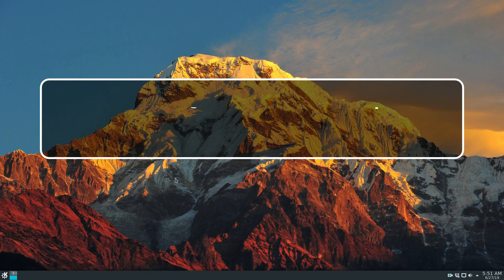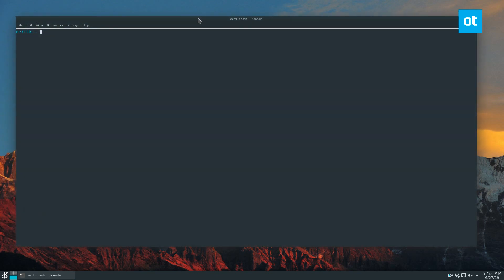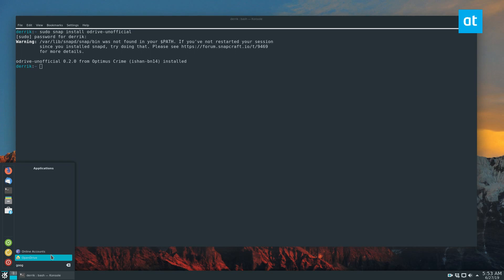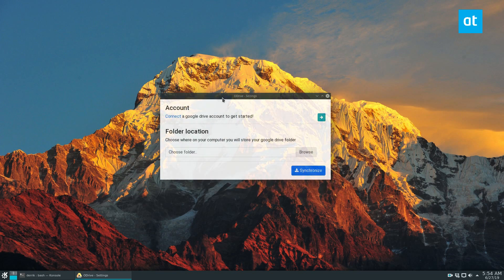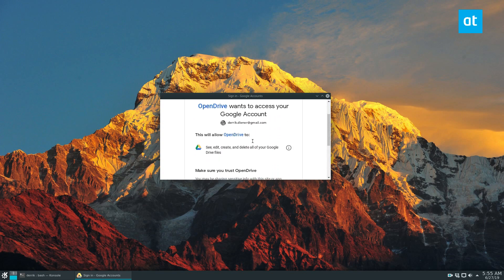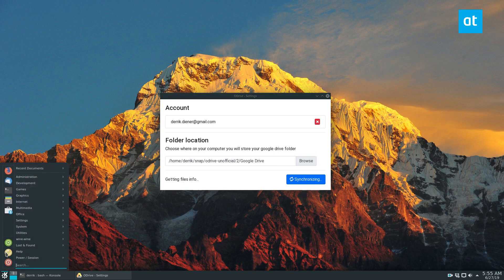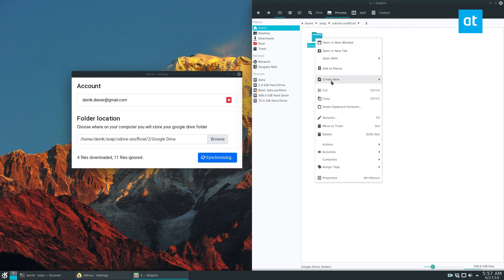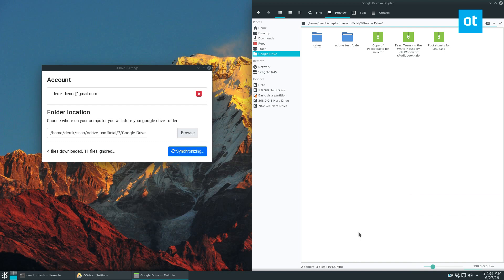How to access Google Drive on Linux with Open Drive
Google doesn’t plan to support its Drive Service on the Linux desktop. Thankfully, over the years, many third-party sync clients have come on to the scene to bridge the gap. Open Drive is yet another great way to access Google Drive on Linux.